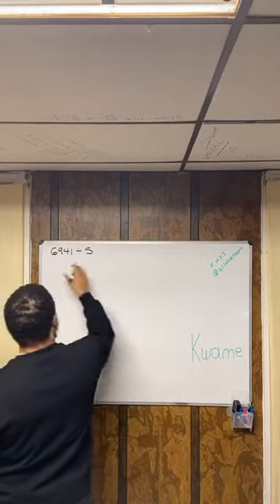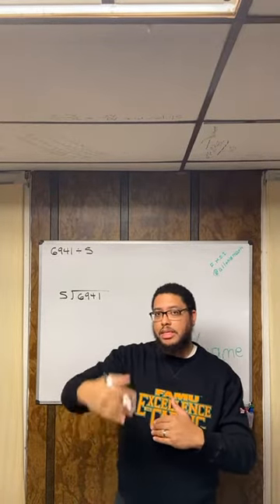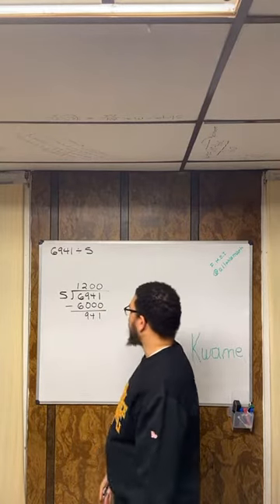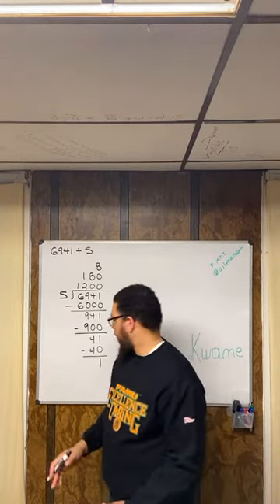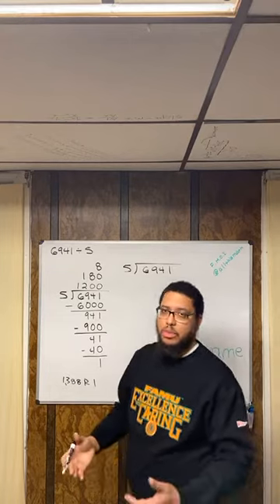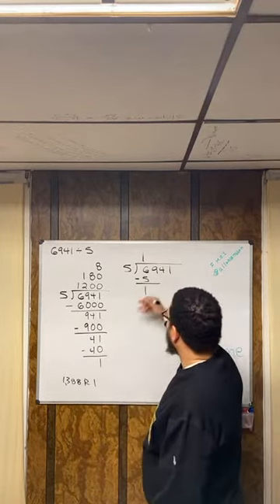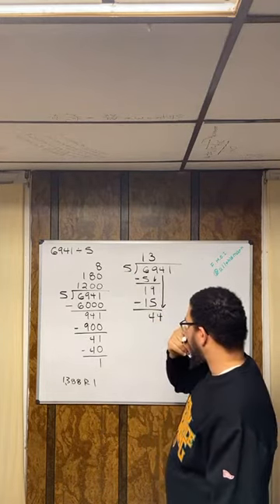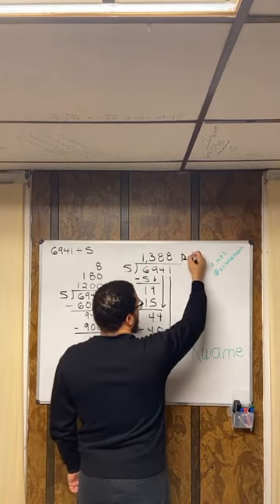Elementary School Division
Professor Parker describes two methods of division taught in elementary school: Division by Scaffolding and Long Division